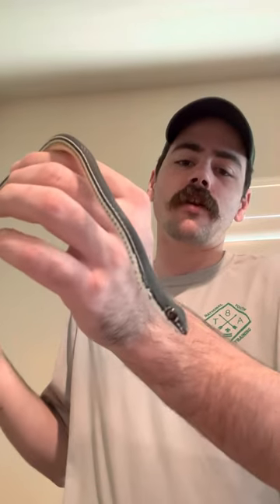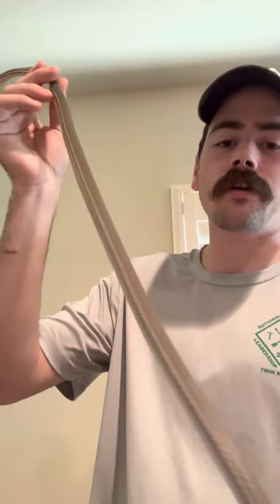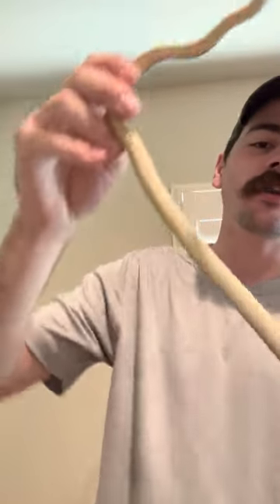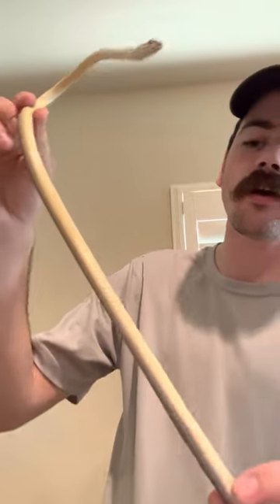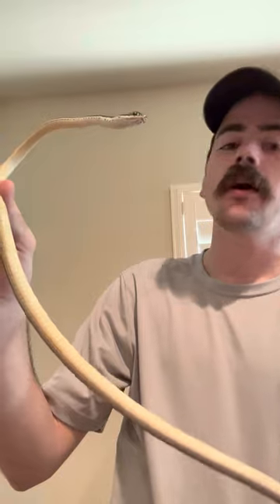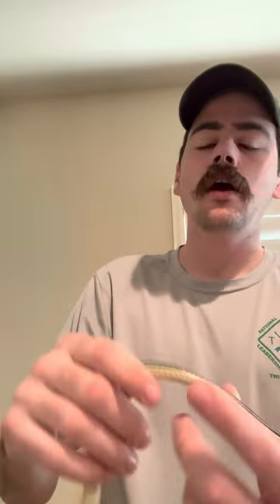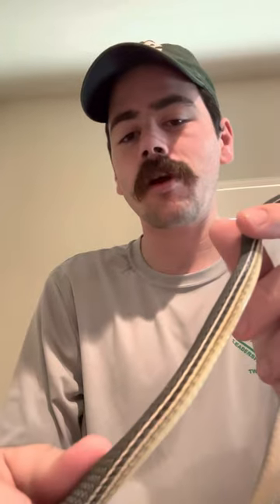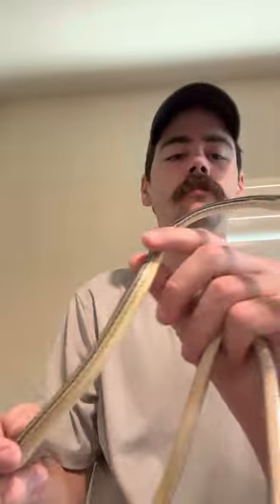Sonoran Whipsnake (Masticophis bilineatus)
As with all my videos I do not claim to be an expert just trying to share what information has worked for me if you are looking into keeping this species.

You can find me here:
@naturalistherps on insta,